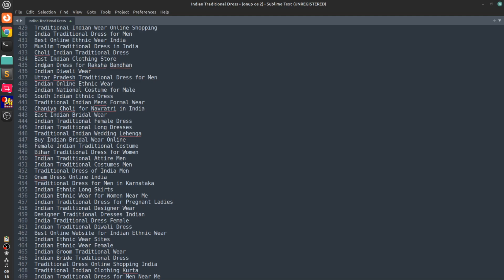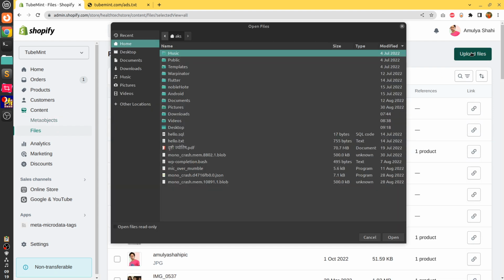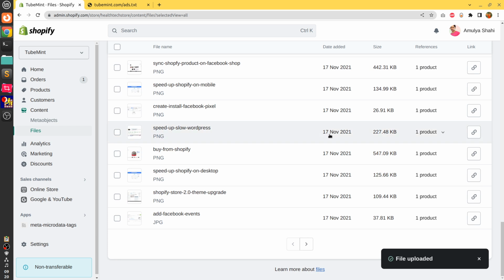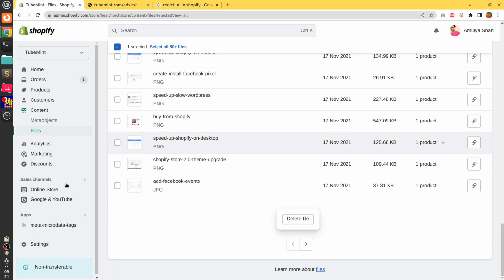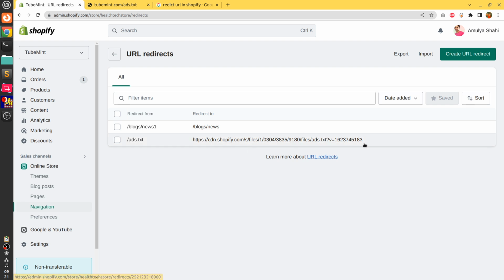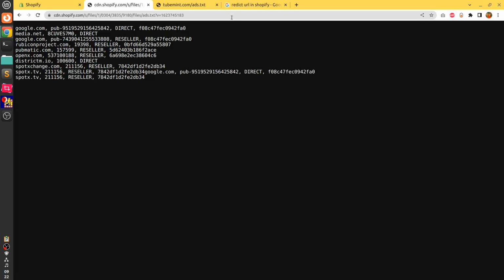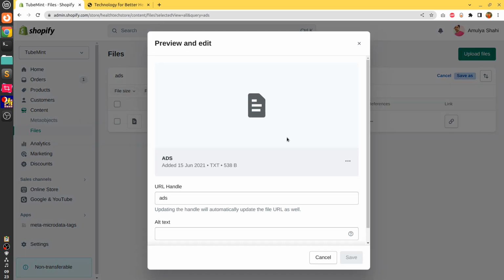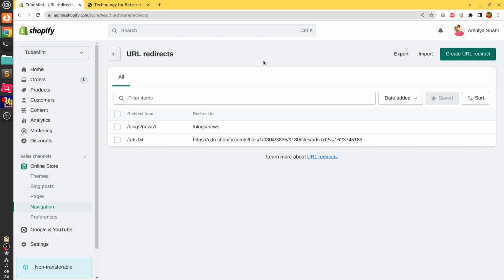Upload Add Ads Text File to Shopify and Create URL Redirect | 2023 July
Upload Add Ads Txt File to Shopify and Create URL Redirect
add ads.txt file to shopify
create URL redicect in shopify